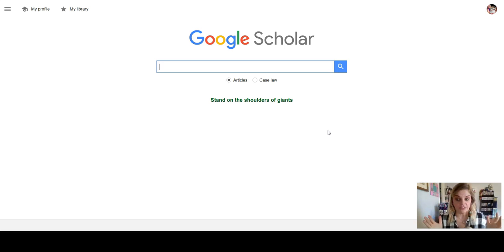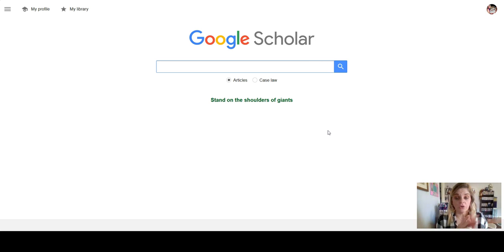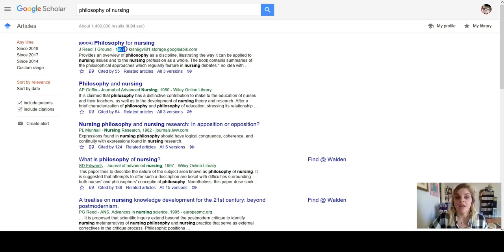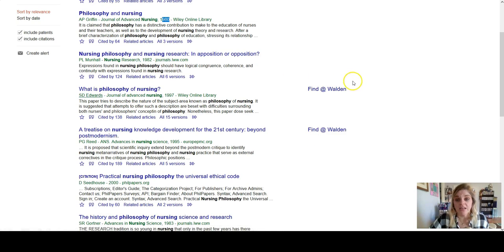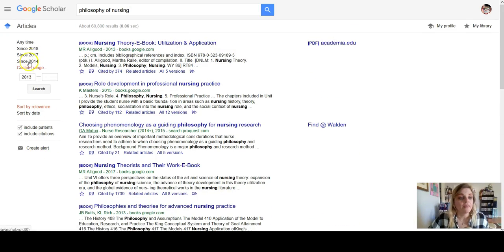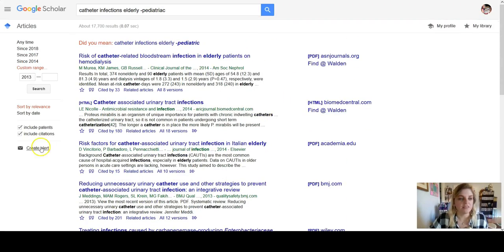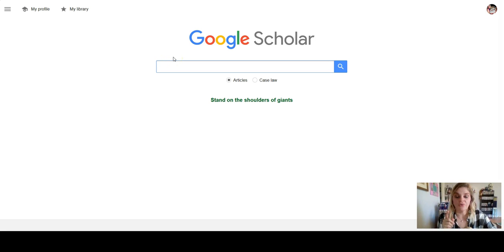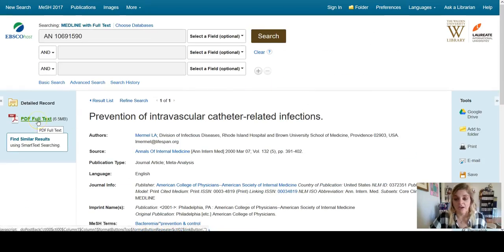Best Google Scholar Hacks - use this search engine like a database!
Ever wondered how google scholar works? Here's a tutorial for students to plug Google Scholar into their school's databases!